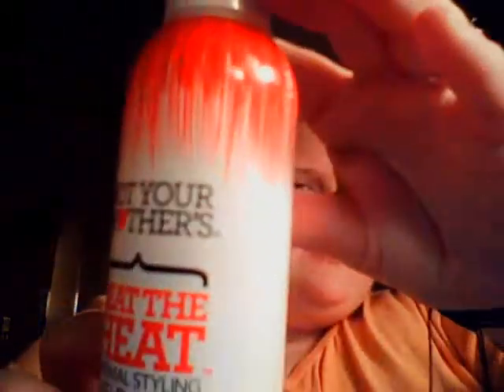How I do my short hair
this is how i do my everyday short hair look